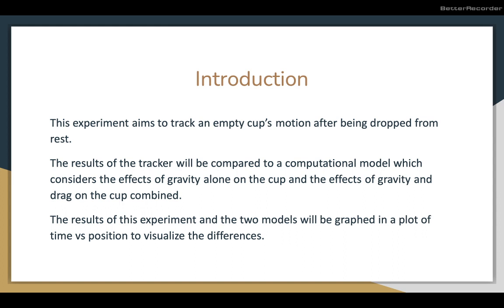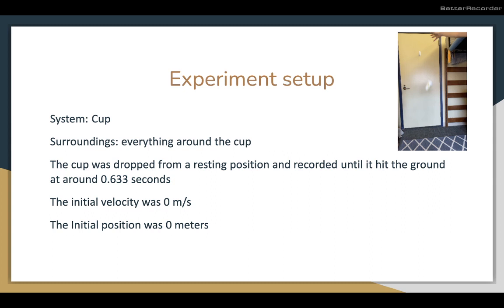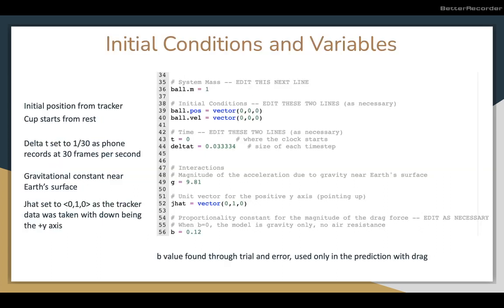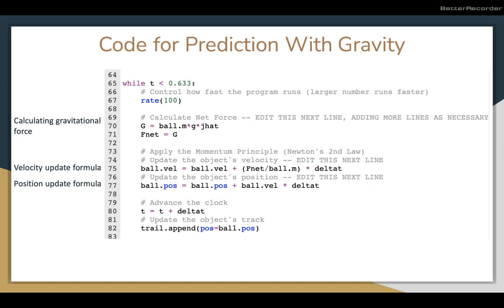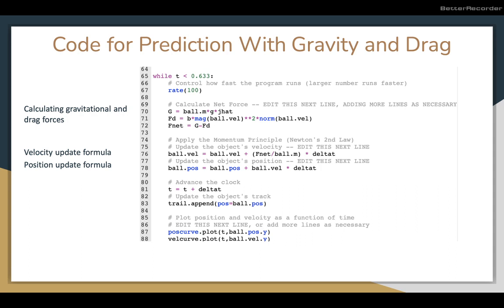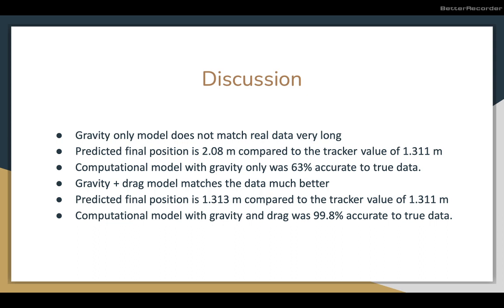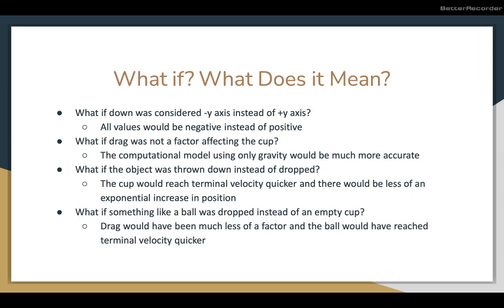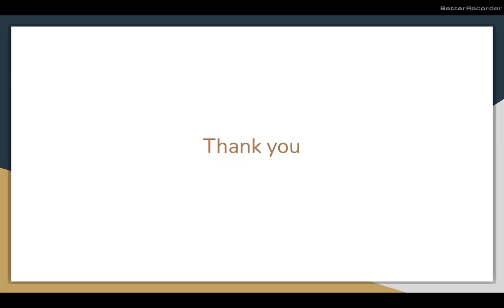GaTech Phys 2211 Lab 2